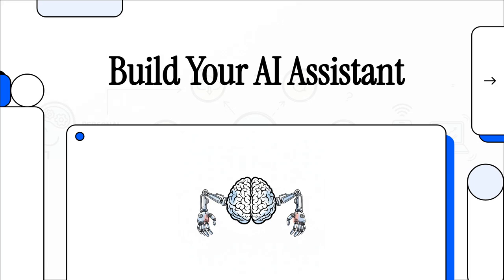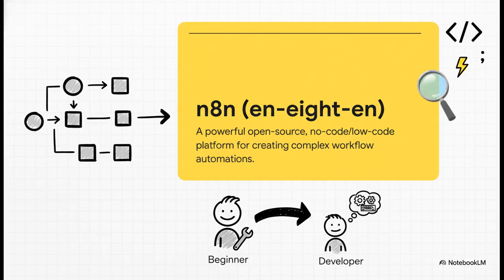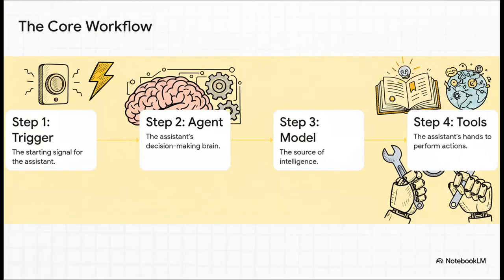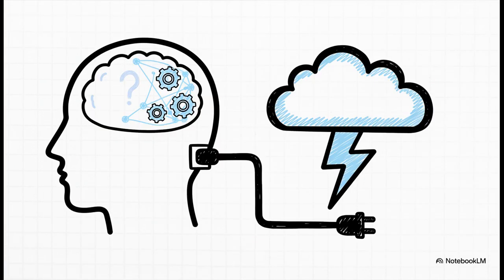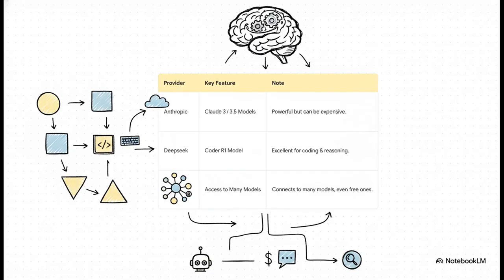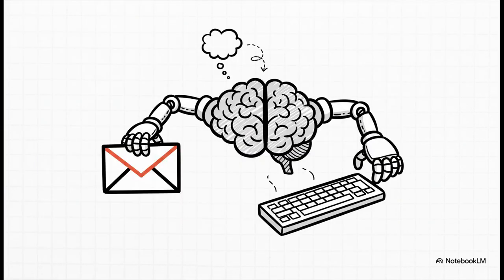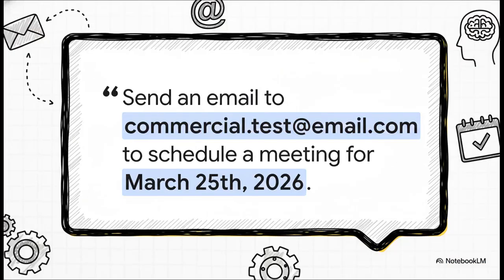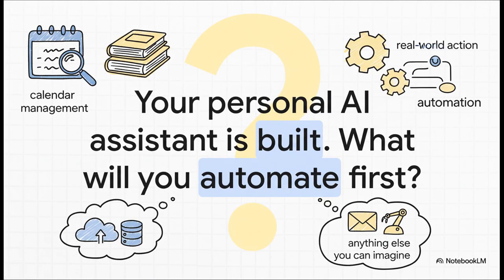Build Your AI Assistant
We all have big goals, but sometimes getting started is the hardest part. In this video, I dive into Build Your AI Assistant and explore how to turn raw ambition into real-world results.

To organize my thoughts and sharpen the focus of this video, I used NotebookLM for research and data synthesis. It’s the ultimate tool for an "Build Your AI Assistant" who wants to cut through the noise and get straight to the point.